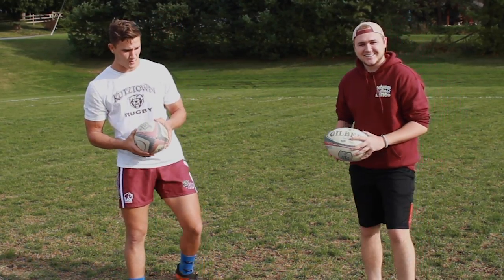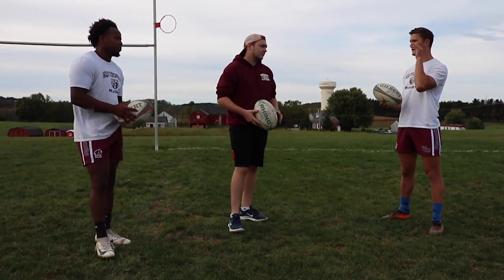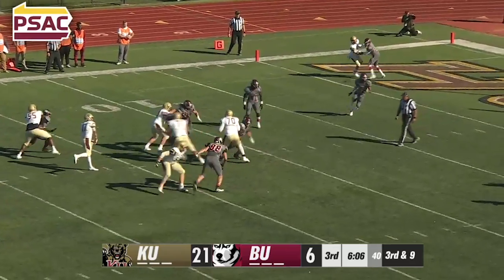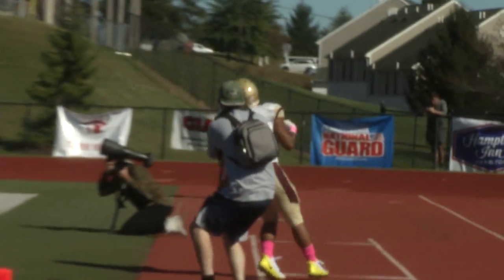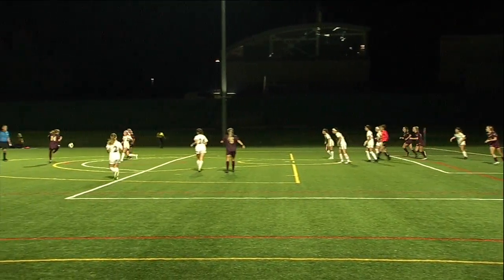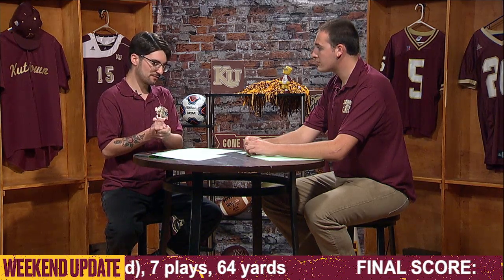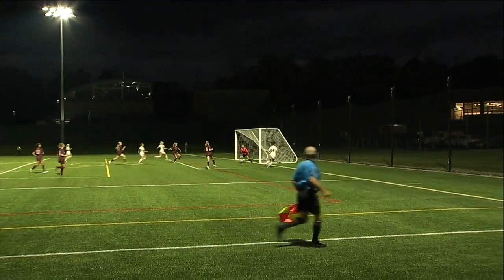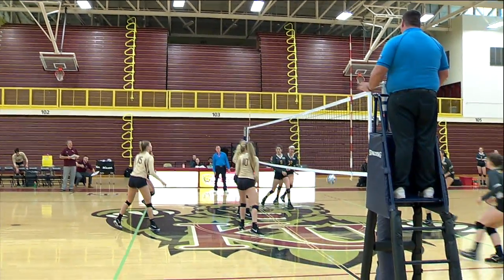BTL Show 4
Kutztown Men's Rugby joins BTL